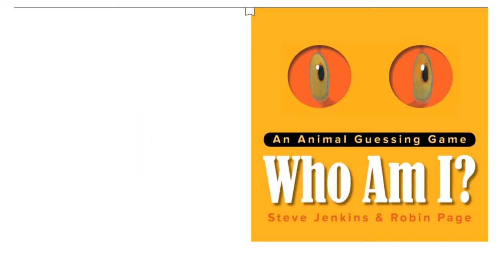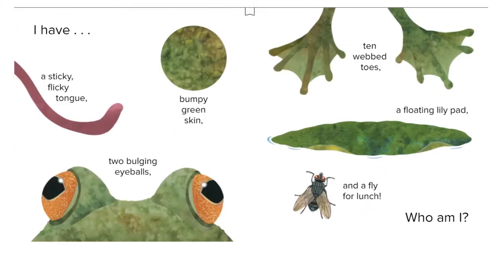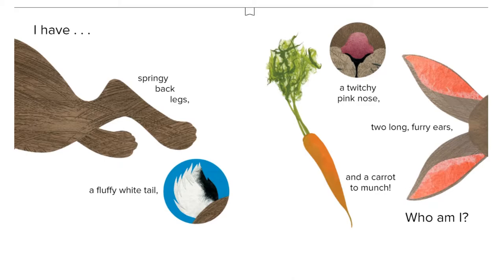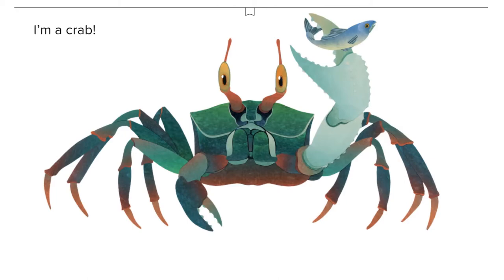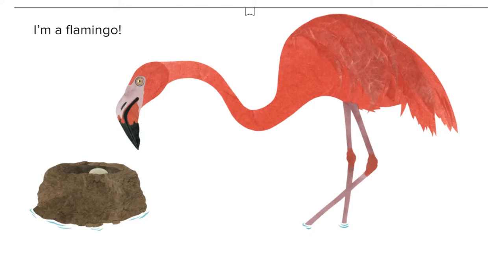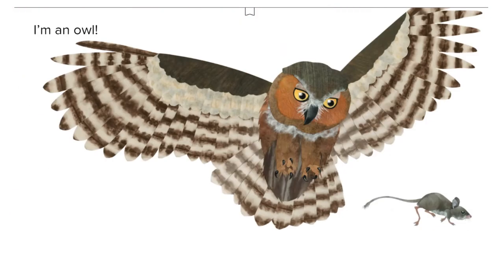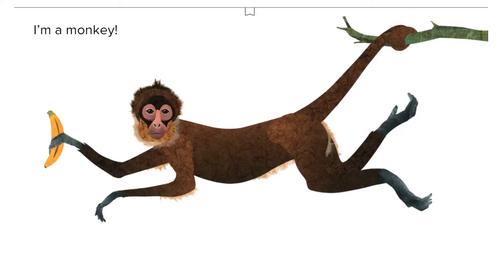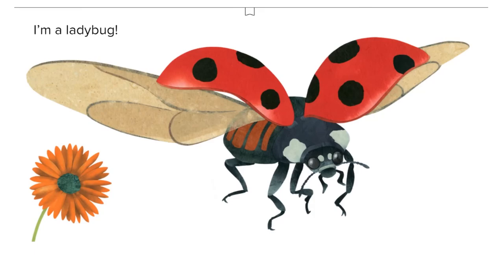Who Am I? - An Animal Guessing Game | Read Aloud Storytime for Kids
Who Am I? is a story about the animals' physical characteristics, adaptive features, habitat, diet, and their social habits.

I have two big yellow eyes, soft, silky feathers, eight sharp claws, and an unlucky mouse in my pointy black beak. Who am I?

Who Am I? gives reader clues so they can guess which animal will be revealed in a beautiful, full-spread illustration when they turn the page. Playful nouns, adjectives, and verbs describe the characteristics and movements of each animal. Minimal yet descriptive text encourages visual literacy and positions this title as a wonderful learning to read book. Extra facts will be included at the back of the book.

Imaginative, fun, and beautiful, Who Am I? is an informative and dynamic picture book sure to please.